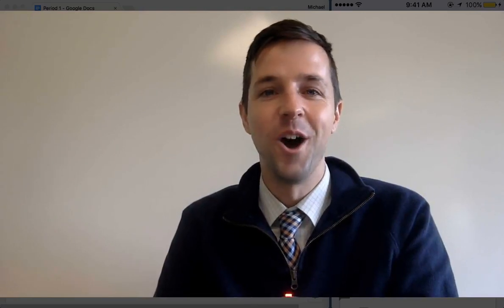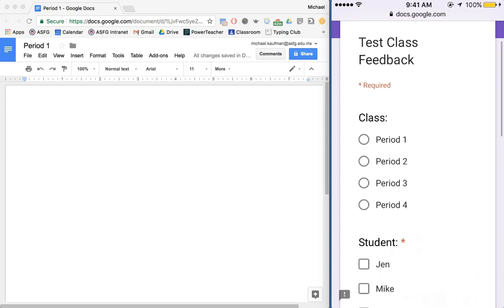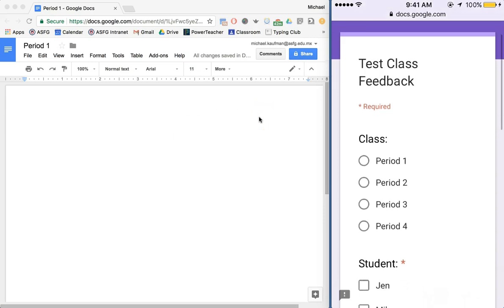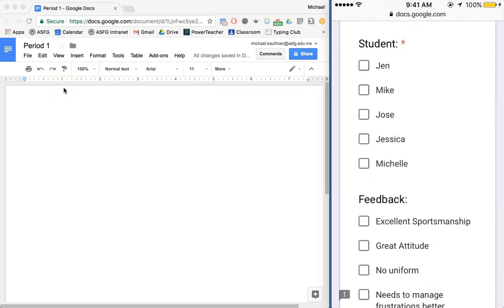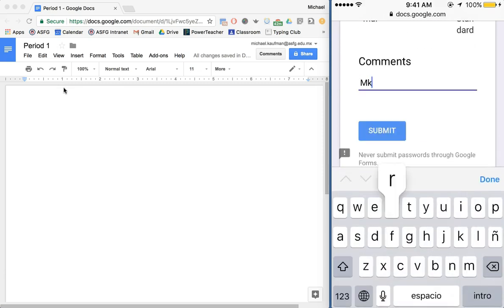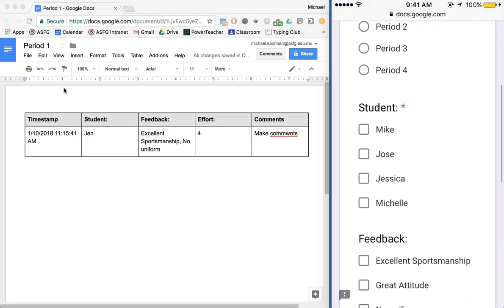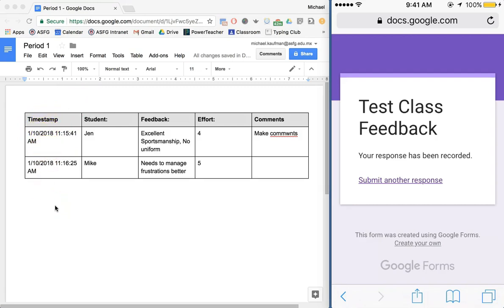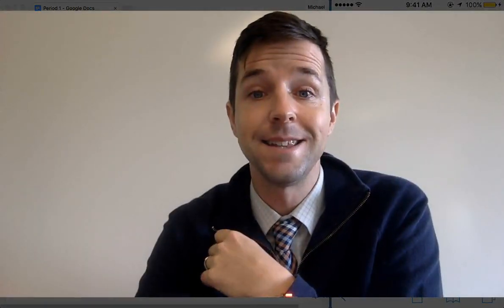Efficiently Make & Record Student Observations with Google Forms and docAppender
My video series on efficiently recording observations of students using Google Forms and the Add-ons docAppender and ChoiceEliminator2.